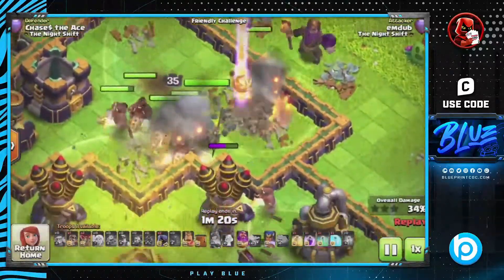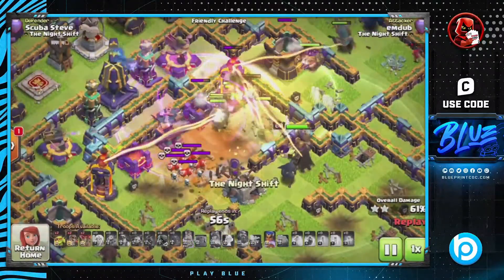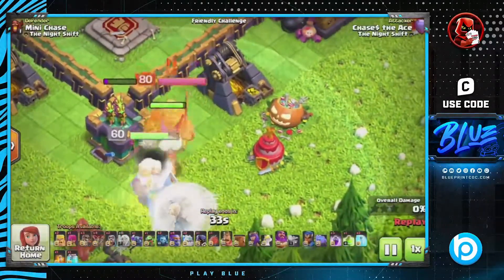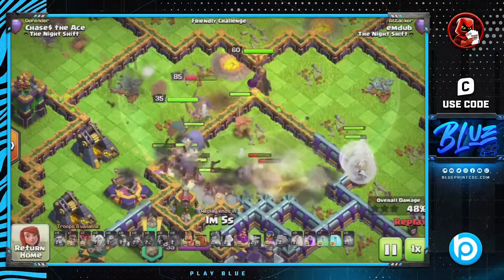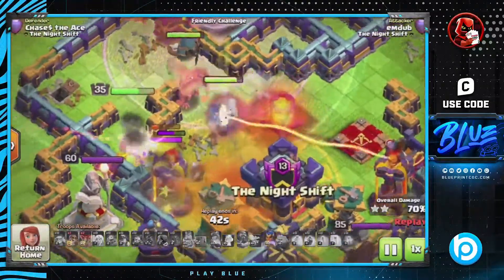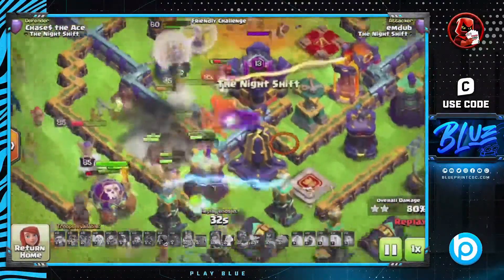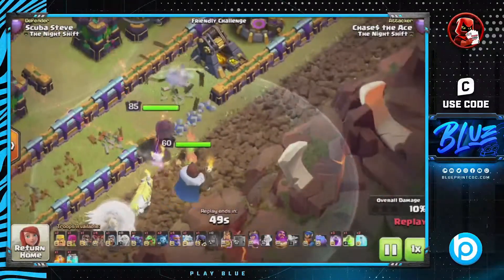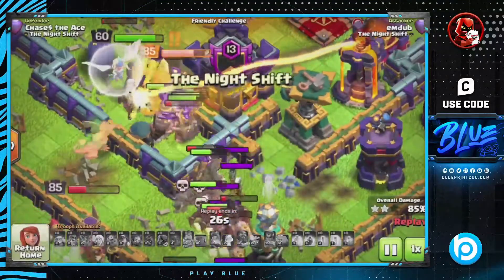Is POISON LIZARD the New Best TH15 PET in Clash of Clans?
Is POISON LIZARD the New Best PET in Clash of Clans? This is a CoC Guide made Easy on How to Use the POISON LIZARD at TH15.

💙 Use Code BLUE in-game to support us. It helps a lot!

🔵  Our Services!
      50 new bases each month,  less than 1$ per base!

🔵  Video Details!

Blueprint CoC is a mobile gaming channel focused on Clash of Clans. You will see a variety of videos focused on being Educational but Entertaining! You will find Live Legend League hits by the best Pushers in the World, Blueprint Free Base Designs for our community, Building process by our Builders, Base Analysis of the best Blue Designs, and informational Guides on Everything in CoC. Clash On!